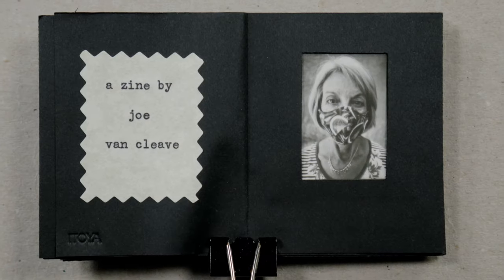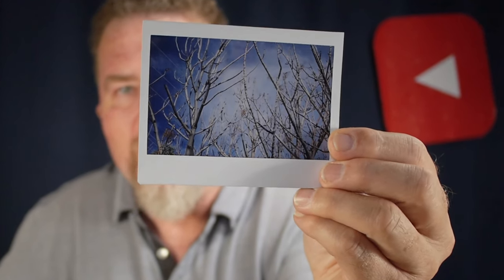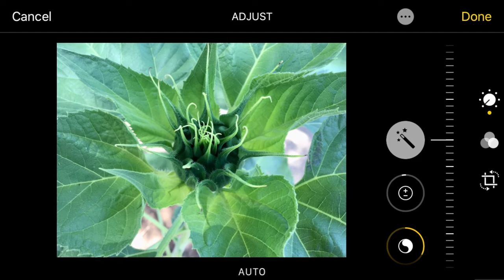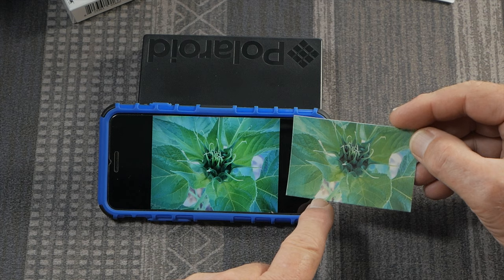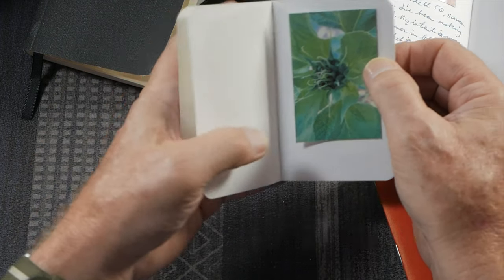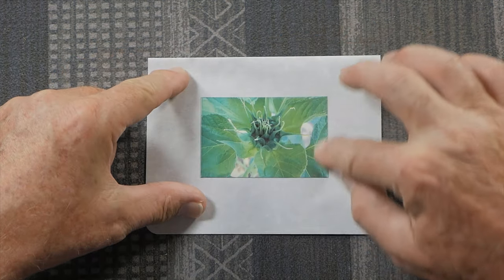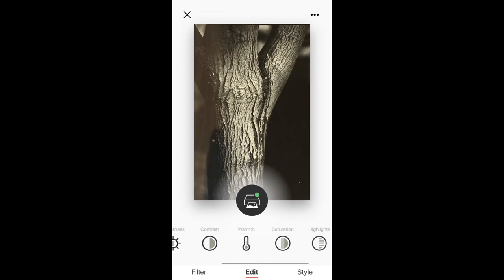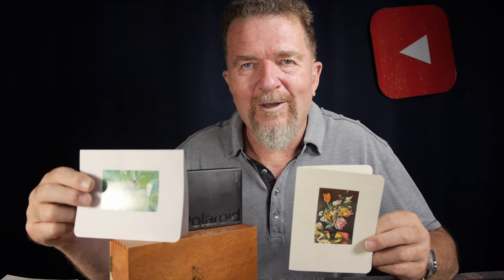Crafting With Zink Prints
Joe demonstrates several ways to employ Zink zero-ink mobile printing technology for crafting cards, photo book projects and zines.